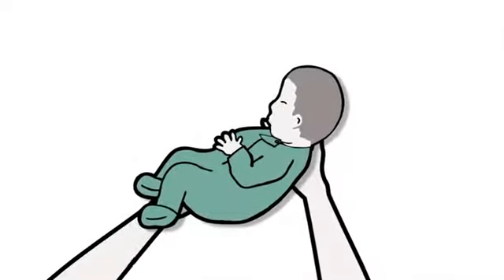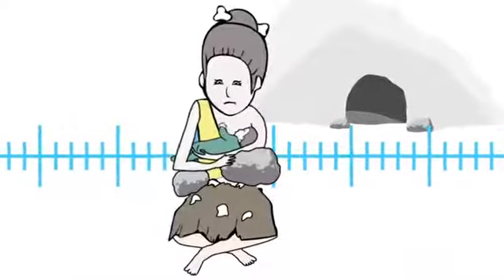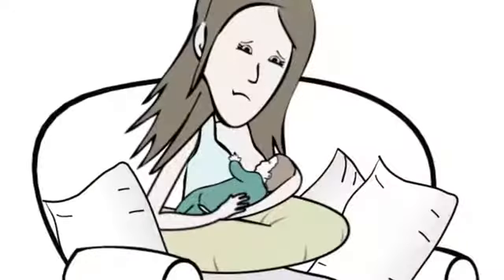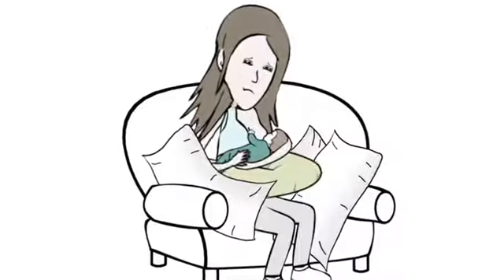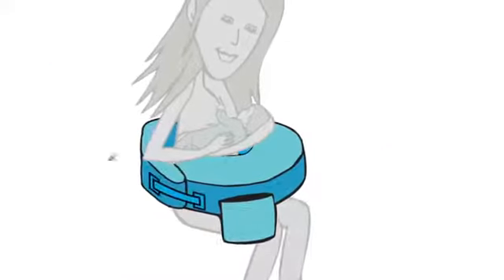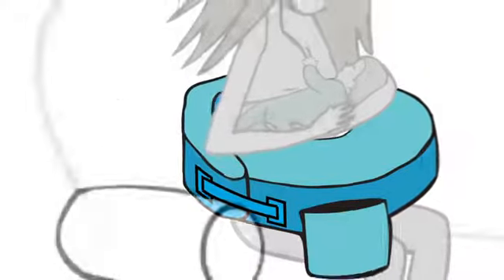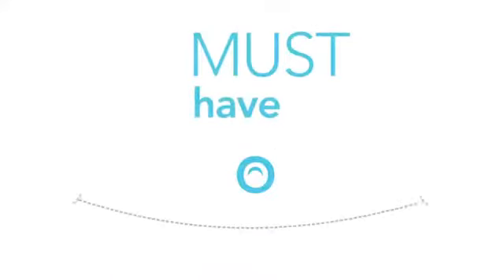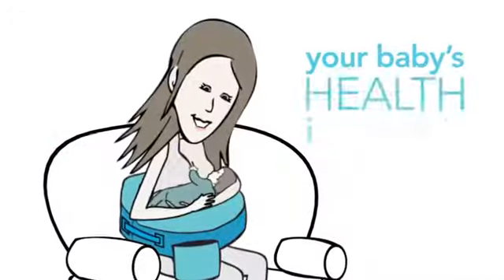My Brest Friend Inflatable Travel Nursing Pillow – Maternity Breastfeeding Support, GreenPai Reviews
This is the best Pillows in the marketplace with cheap price that you can easily afford.
My Brest Friend Inflatable Travel Nursing Pillow – Maternity Breastfeeding Support, GreenPaisley Reviews:
100% Cotton
Imported
Note:The valve stem has two caps. please follow the instruction carefully and close the cap tight in order to keep the product inflate.
Same patented design as the original my best friend pillow""Same patented design as the original my best friend pillow; Wrap around design secures to the body helping mom and baby maintain positioning and latch on ""
Easily inflatable; packs flat to fit in a diaper bag or purse
Ideal for airplanes and overnights
Lightweight and easy to store
Wrap around design secures to the body helping mom and baby maintain positioning and latch on
Product Description
When babies are away from their normal surroundings and off their regular routine, it’s comforting for them to have the familiarity of My Brest Friend. The travel pillow is the same patented design as the Original My Brest Friend breastfeeding pillow, which wraps around and secures to the body helping mom and baby maintain nursing positioning and latch. This inflatable pillow has the advantage that it can be packed flat to fit in a diaper bag or purse, making it easy to store. Easy, comfortable breastfeeding on the go Ideal for use on airplanes or for overnight travel, the inflatable breastfeeding pillow is quick and easy to inflate and deflate as needed, with a double valve cap design. The imported lightweight travel pillow comes with a 100% cotton slipcover, which is comfortable for mom and soft against baby’s delicate skin. Breastfeeding's #1 Supporter My Brest Friend Breastfeeding Pillows have supported millions of moms around the world successfully breastfeeding their babies with nursing pillows and is also used in hundreds of NIC units and birthing hospitals across the country. Our patented wrap-around nursing cushions are the #1 baby breastfeeding pillow choice of lactation experts, and nursing moms.
My Brest Friend Inflatable Travel Nursing Pillow – Maternity Breastfeeding Support, GreenPaisley